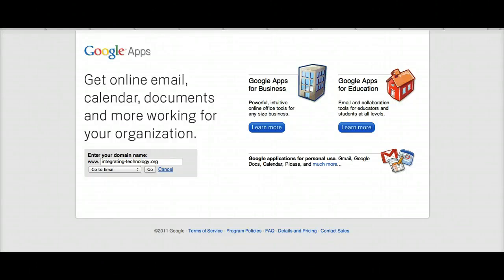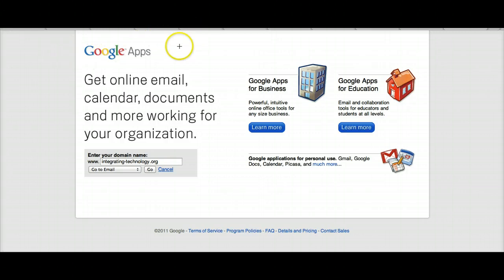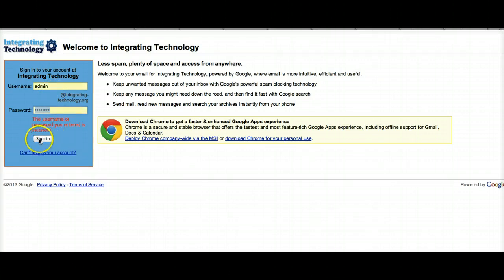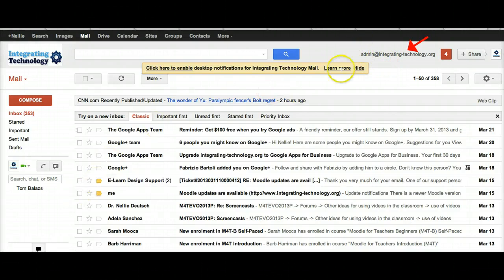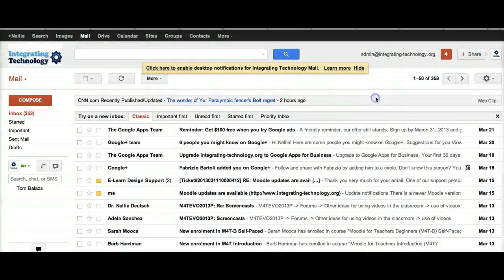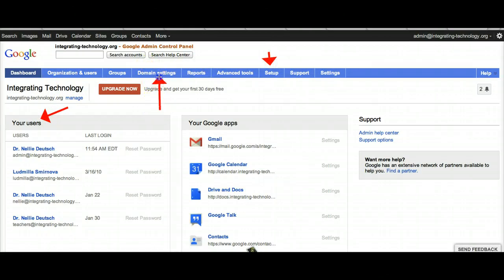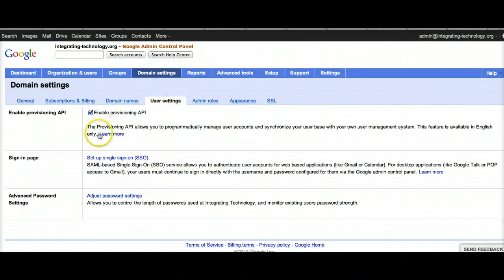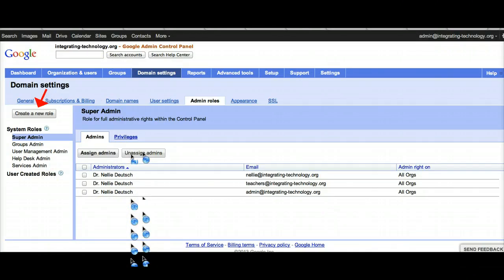How to Get Google Mail for your Organization Website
Get google mail for your organization or website. Learn about google apps, google websites,  and other great things that come from google. One wonder is google drive.

You need to have an organization Google workspace (paid) account to be able to record a Google Meet. You can try out Google Meet if you have an organization account Google Meet for Moodle is a plugin that an admin of a Moodle site can add to the Moodle You cannot use Google Meet on a Moodle site unless the plugin is available and Cache Javascript is enabled.

You can try out Google Meet on Moodle and other plugins as with manager and teacher editing rights and give a Google Meet meeting directly